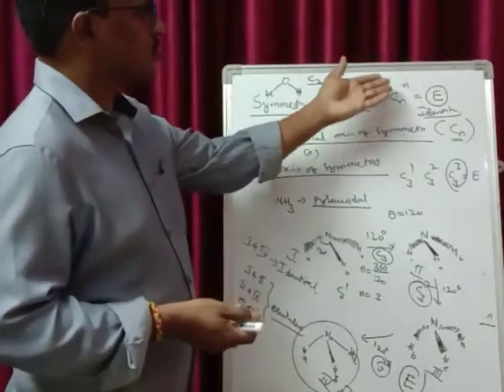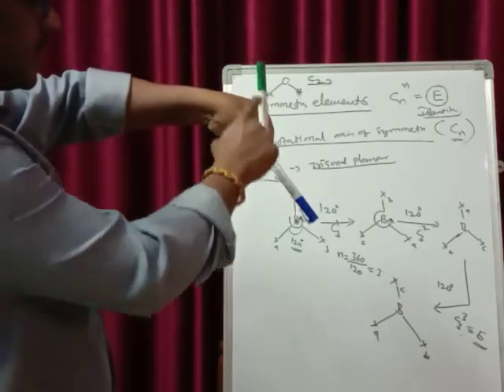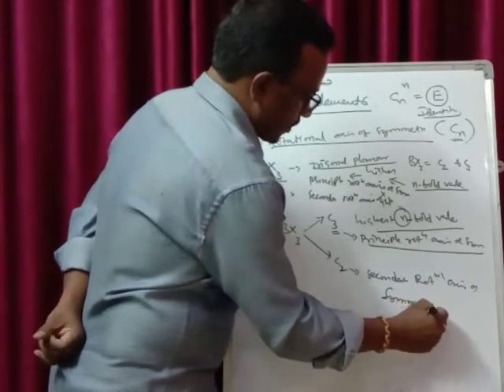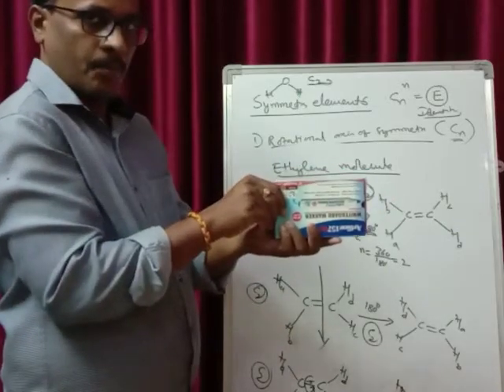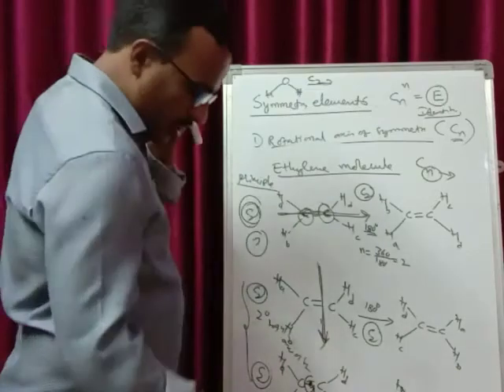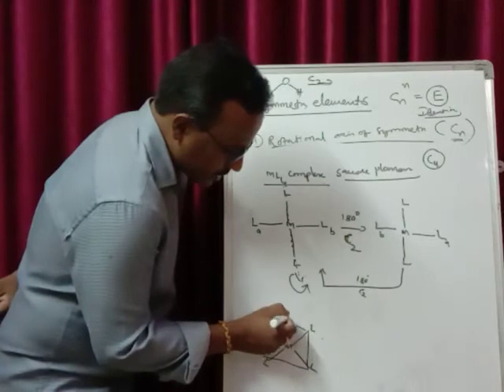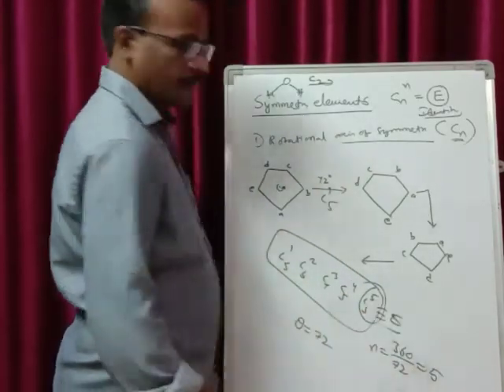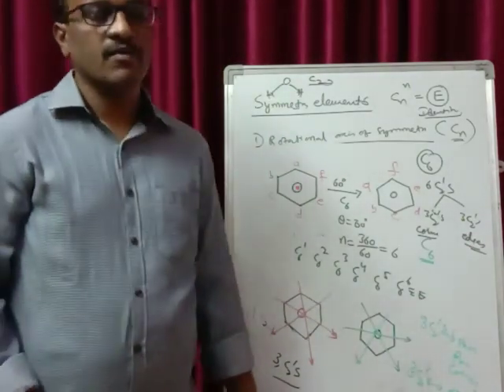symmetry of molecule lecture 2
Rotational Axis of Symmetry